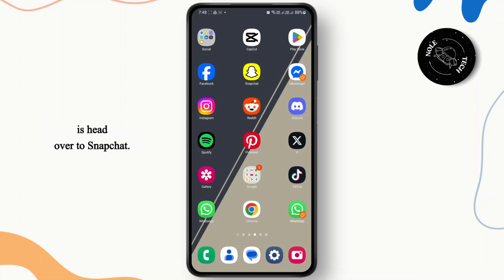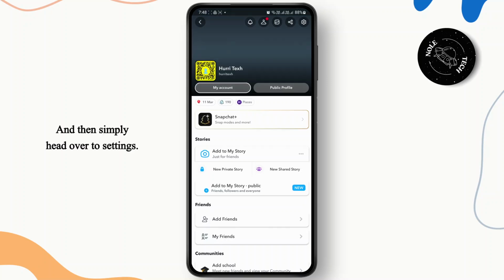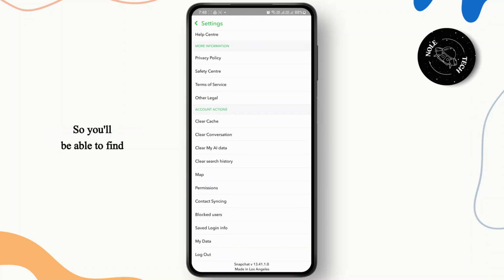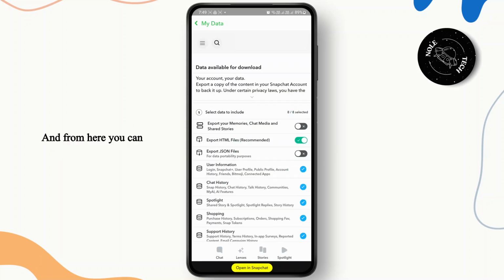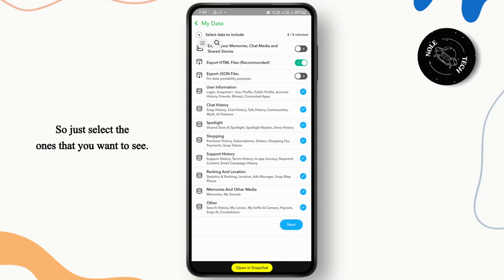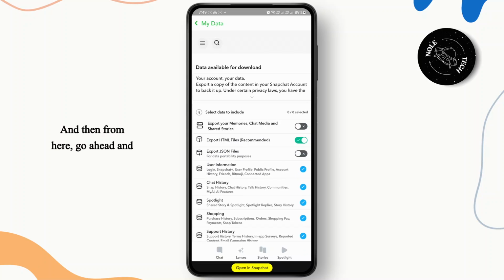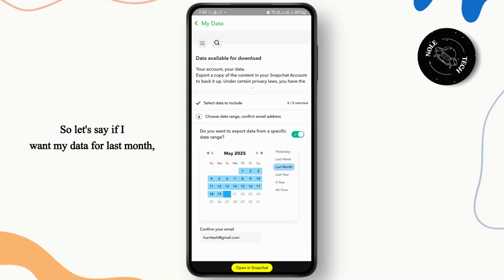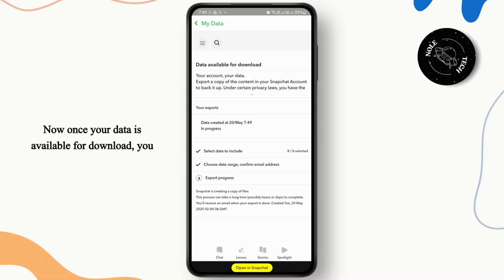How to See Snapchat Watch History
Learn how to see Snapchat watch history easily with this step-by-step tutorial. Whether you want to check who watched your Snapchat story or track Snapchat watch history for your videos, this guide shows you how to view Snapchat story watch history and see who watched your Snapchat story.

In this video, you'll discover how to check Snapchat watch history and find your Snapchat story viewer list. You'll also learn tips on tracking Snapchat watch history in 2025.

Timestamps:
0:00 Introduction
0:20 Step 1: Accessing Snapchat Stories
0:45 Step 2: Viewing Watch History